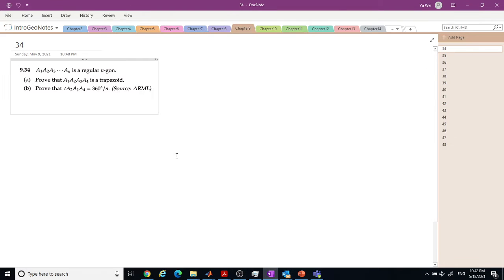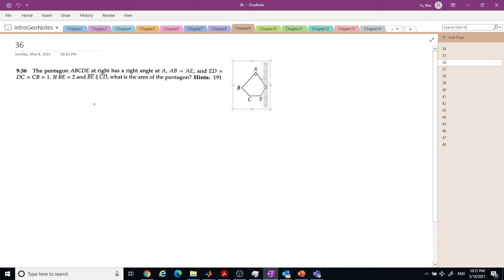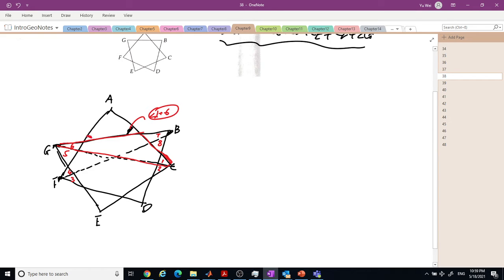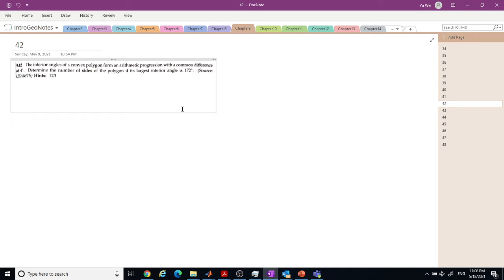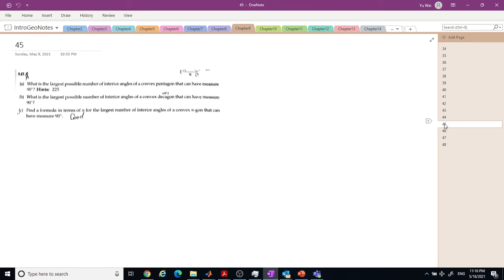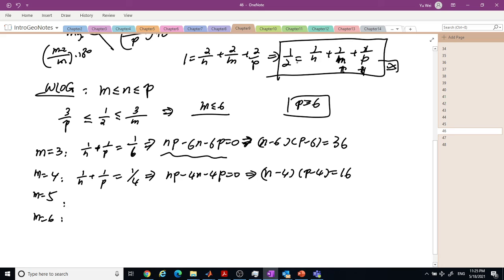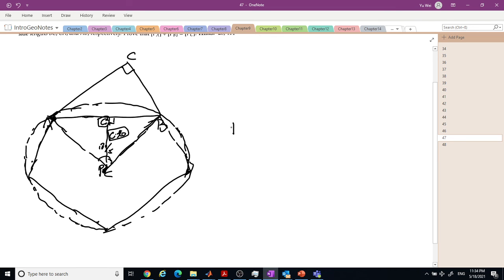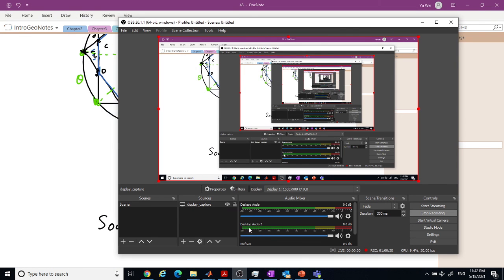Introduction to Geometry Chapter9 Challenge Problems 38-48